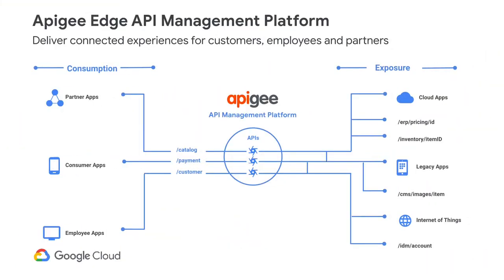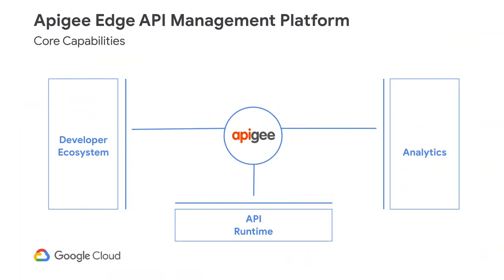Introduction to Apigee Edge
Learn about the central role that APIs play in innovation, and how Apigee Edge enables you to manage APIs to power that innovation. There are three basic categories of capability in the API Management Platform: - Support for your Developer ecosystems, to let people discover and understand your APIs and rapidly build applications that use them. - Monitoring and analytics, so that your API program managers can see which APIs are being used, and how, or so they can get alerted when appropriate. - An API runtime, so that you can expose usable, friendly, efficient, secure APIs.

Product: Apigee; fullname: Dino Chiesa;